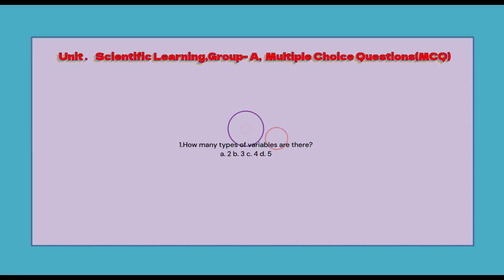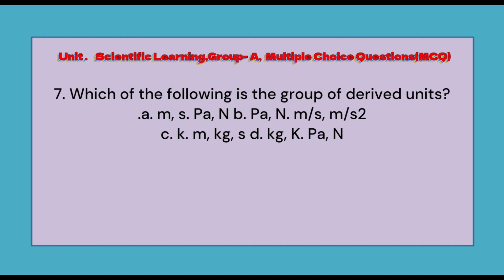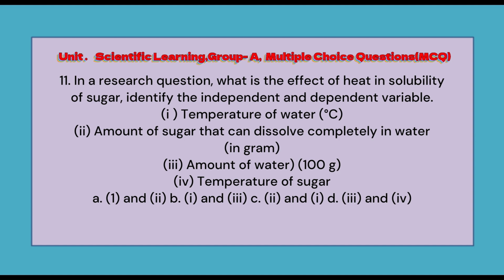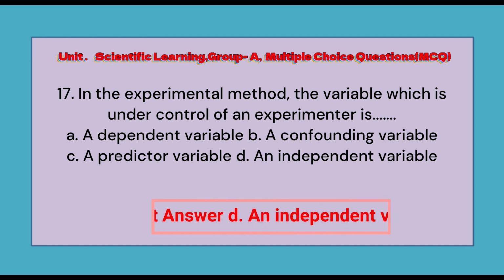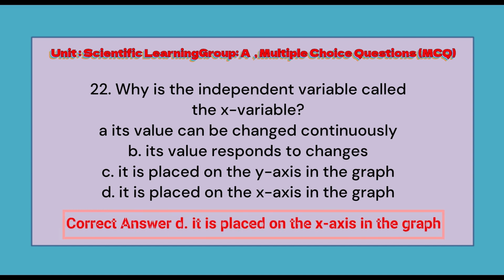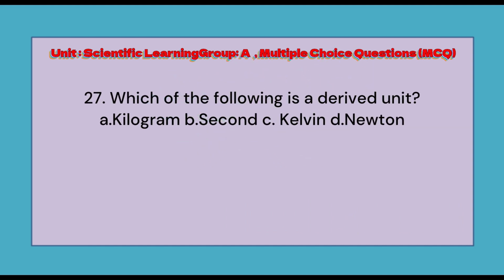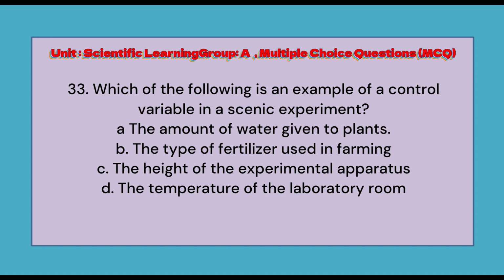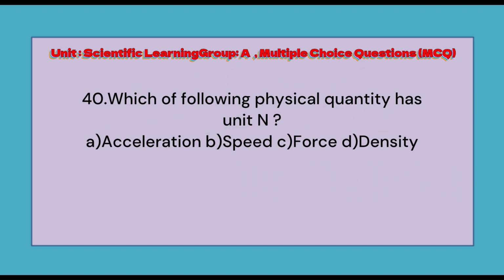Unit : Scientific Learning ,Group: A , Multiple Choice Questions(MCQ)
It help for Coming SEE Examination (Science  MCQ )